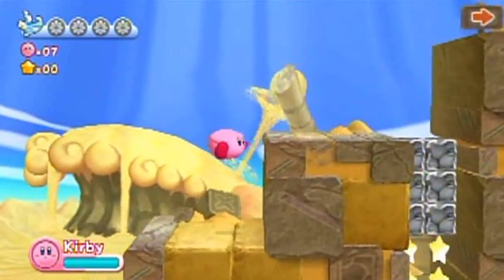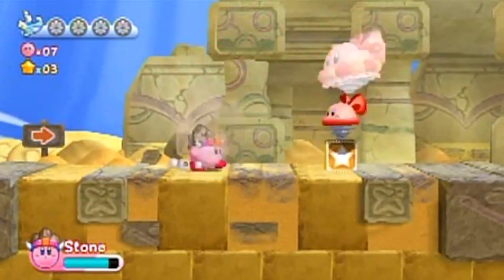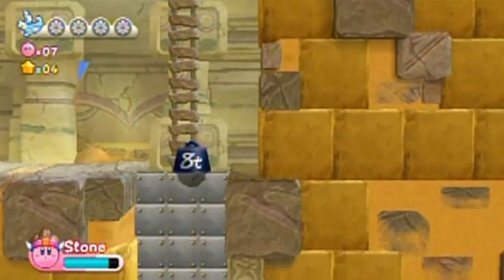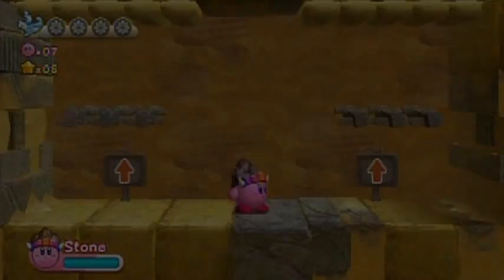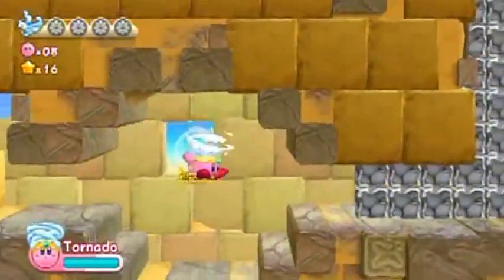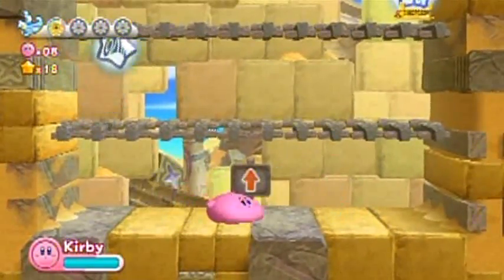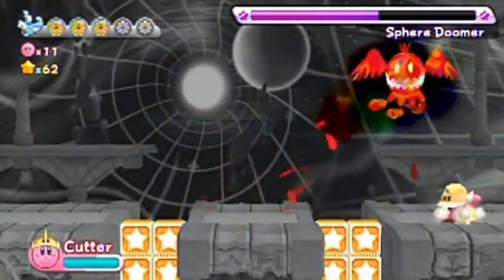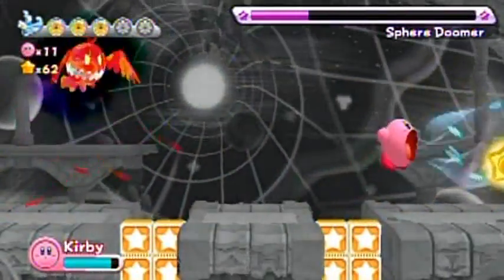Kirby's Return To Dreamland Walkthrough Part 4: Cute-Yet-Explosive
There's a lot of things that explode in this part. Really though you can't go wrong with explosions, they make any game better. ;)

Level Time Stamps:
2-3 0:00
2-4 6:24